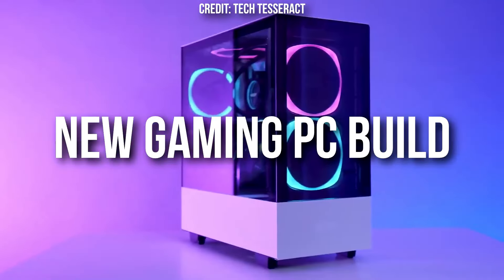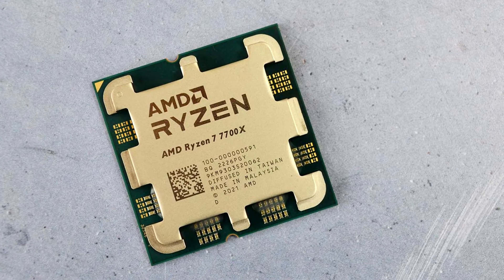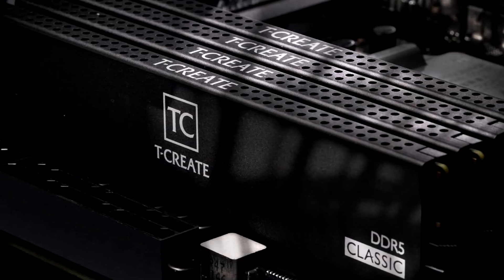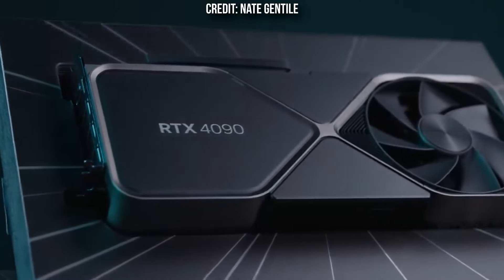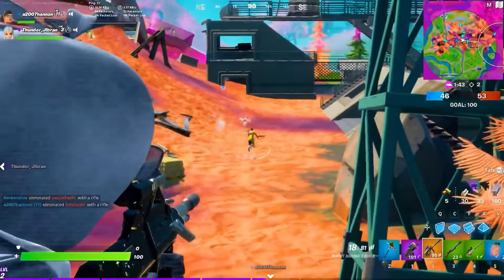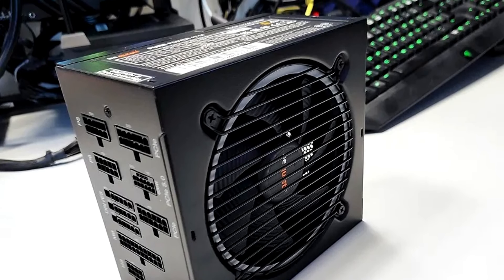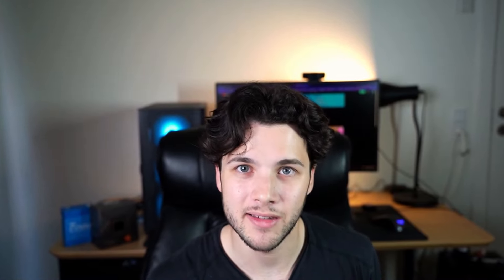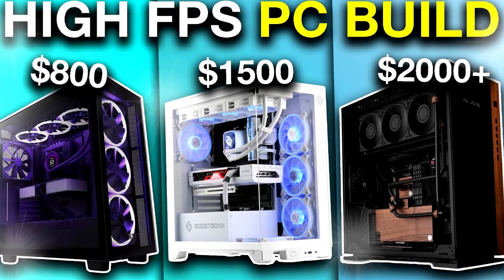$2500 RTX 4090 ULTRA Gaming PC Build in 2024 🔥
Find the Cheapest Best RTX 4090 Gaming PC Build that you can buy in 2024 for 4K at the highest settings. Featuring the RTX 4090 👇Links are provided below👇
🛠️ *PC Help*

👇 *Cheapest RTX 4090 Gaming PC Build* 👇

✅ CPU Cooler

✅ GRAPHICS CARD

✅ POWER SUPPLY

👇 *Cheaper Version* 👇

✅ GRAPHICS CARD

✅ POWER SUPPLY

👇 *Upgraded Version* 👇

✅ CPU Cooler

✅ GRAPHICS CARD

✅ POWER SUPPLY

👇 *Content Creation Version* 👇

✅ CPU Cooler

✅ GRAPHICS CARD

✅ POWER SUPPLY

✅1080p Gaming

✅1440p Gaming

✅4K Gaming